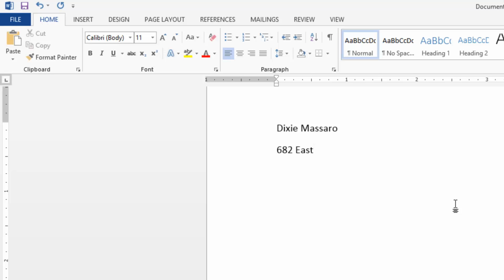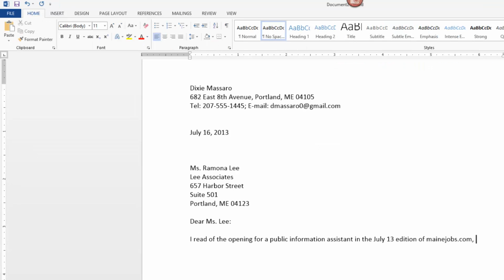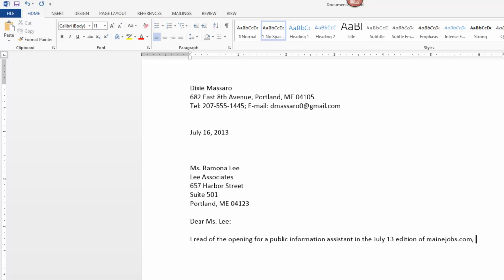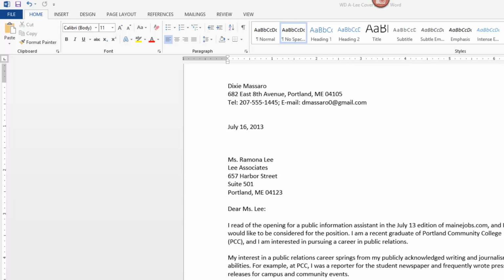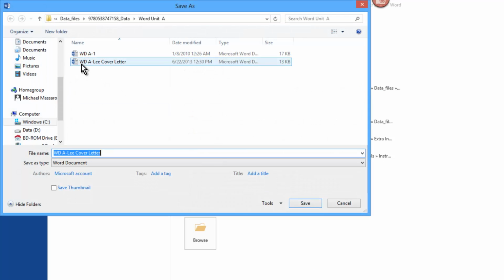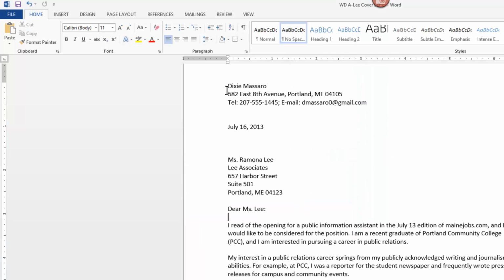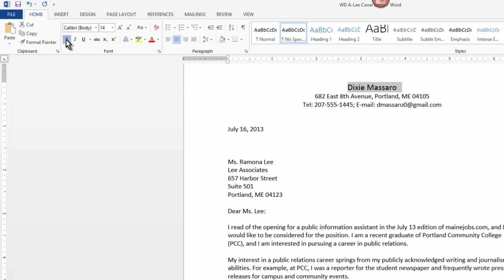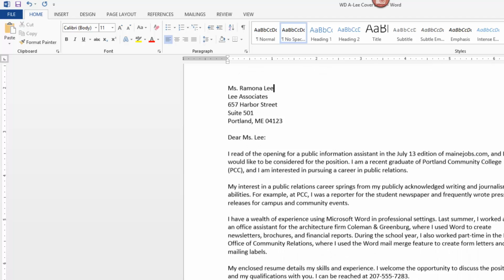Illustrated Series Word Unit A Visual Workshop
This is the Lee Cover Letter produced in Word for the CIM107 class.